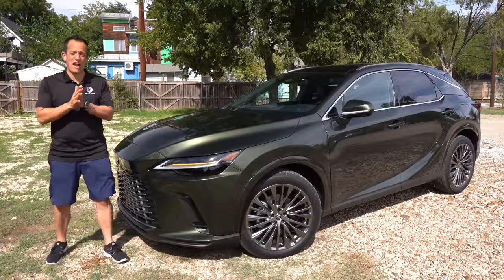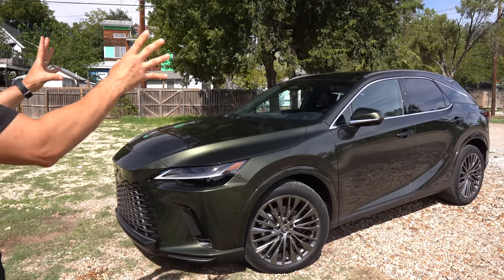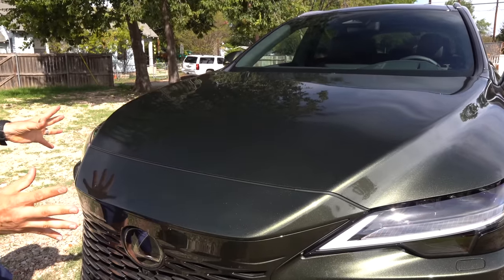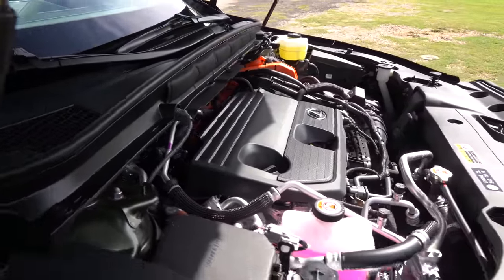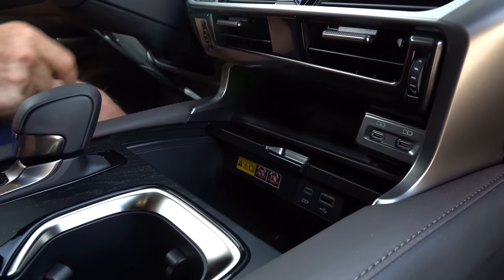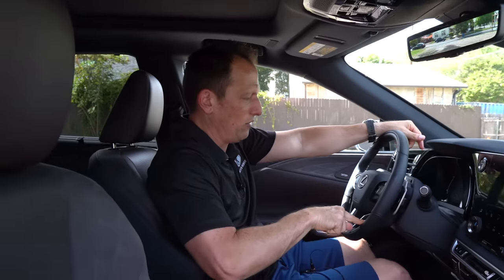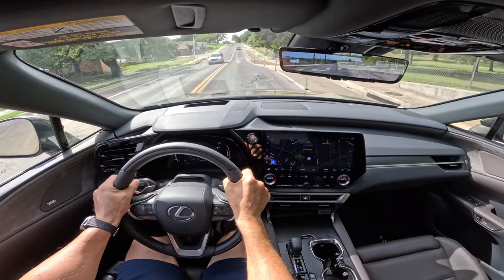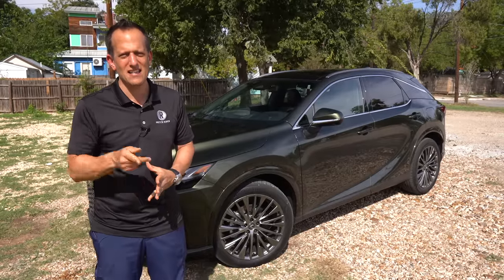Is the 2024 Lexus RX 450h the BEST new luxury SUV to BUY?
FIRST DRIVE: The ALL NEW RX 450h is here and this is a Lexus SUV with plug-in capability. Under the hood is a 2.5L inline-4 pared with an electric motor and mated to a CVT. On the outside you will see 21in wheels, spindle body design and Nori Green color. On the inside you will be greeted by high end materials, 7in digital gauge cluster and 12.3in infotainment system.

videography:Steven Flood 🎥